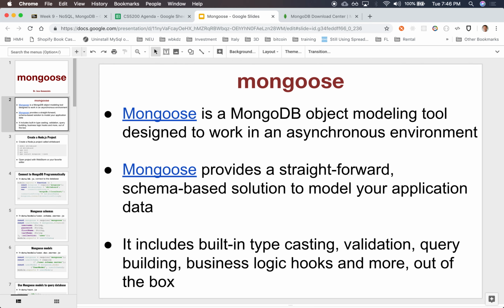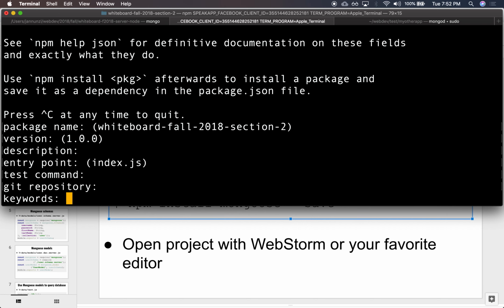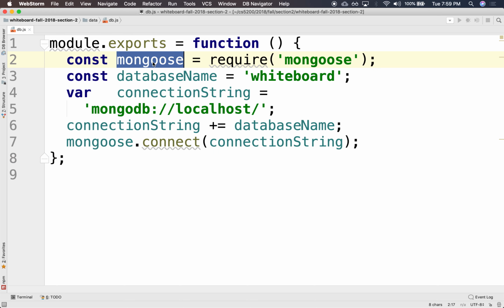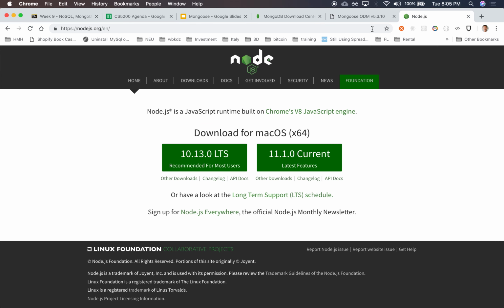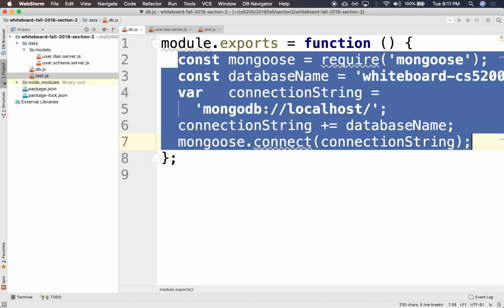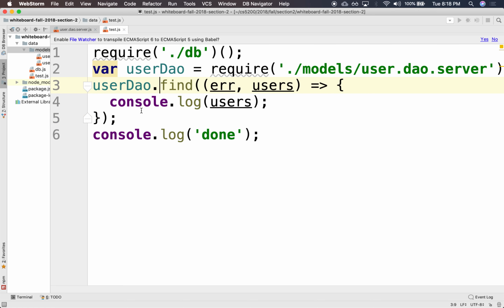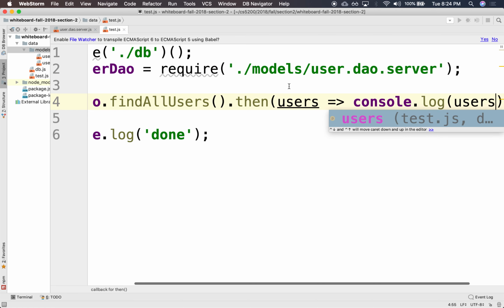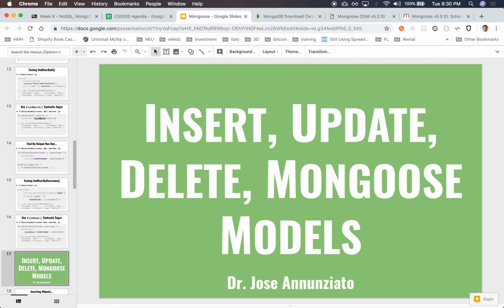W9 10 mongoose schema, model, find